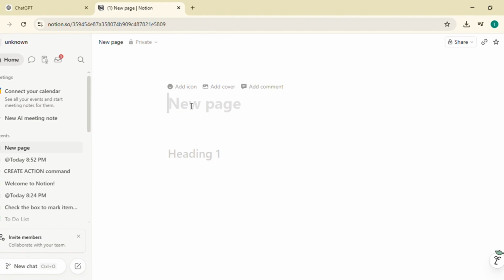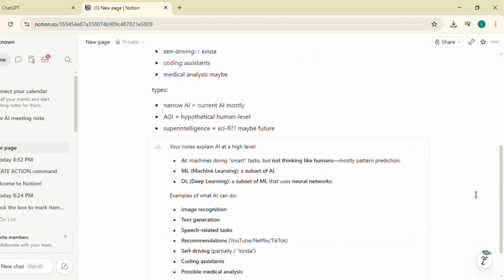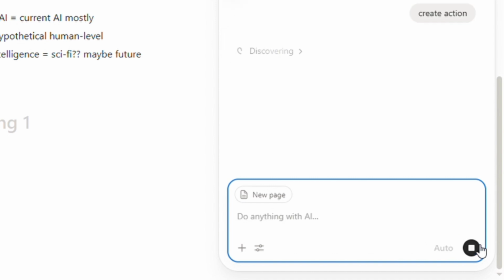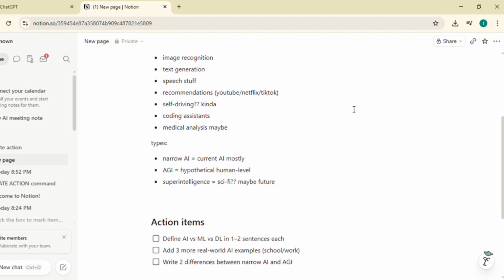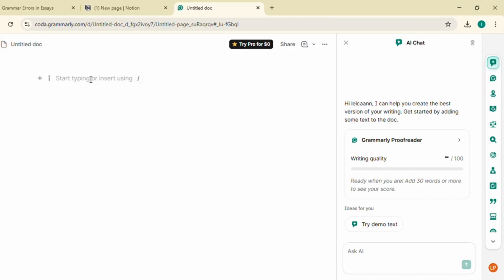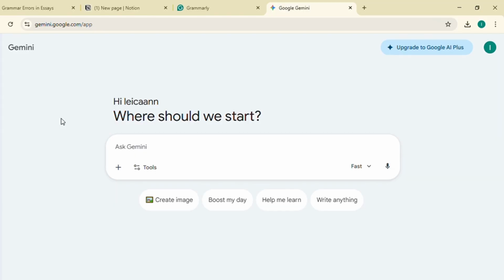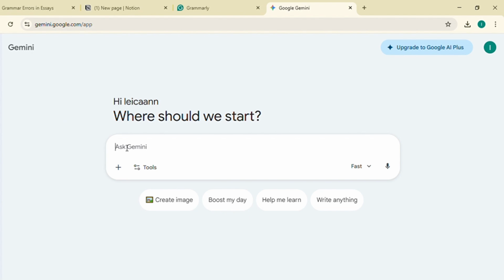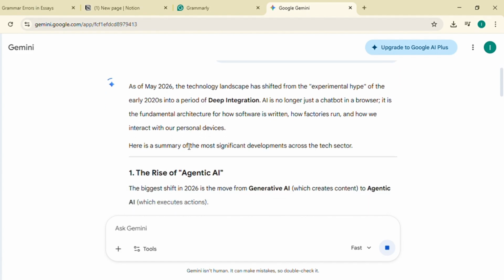Top 5 AI Tools Every Student NEEDS in 2026 (All Free)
If you're a student not using AI tools yet, you're doing way more work than you need to. Here are the 5 free AI tools that will change how you study, write papers, and do research in 2026.

✅ Tool 1: ChatGPT — Explain any concept instantly
✅ Tool 2: Notion AI — Organize messy notes in seconds
✅ Tool 3: Perplexity AI — Research with real citations
✅ Tool 4: Grammarly — Write cleaner, clearer essays
✅ Tool 5: Google Gemini — Real-time research and trends